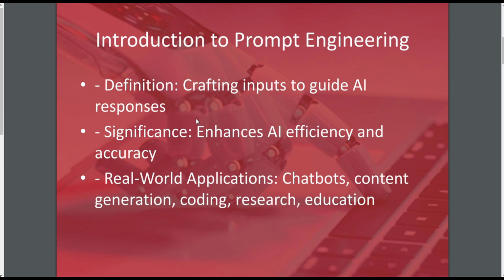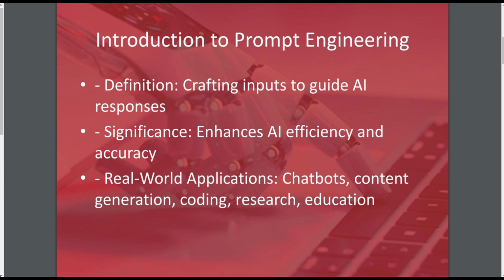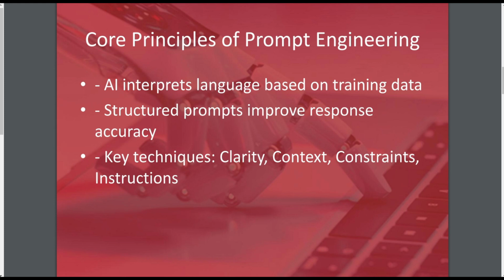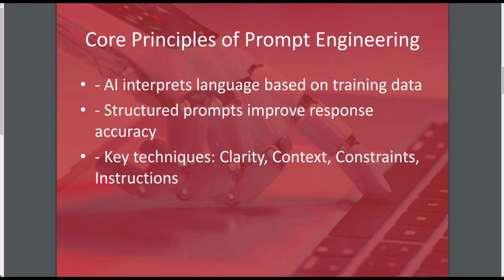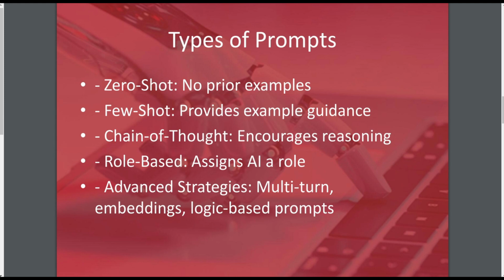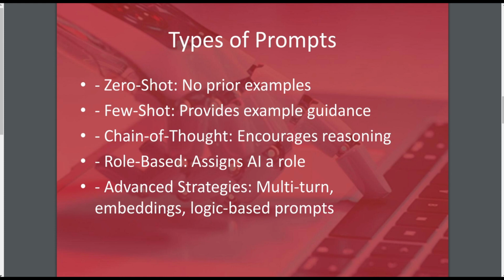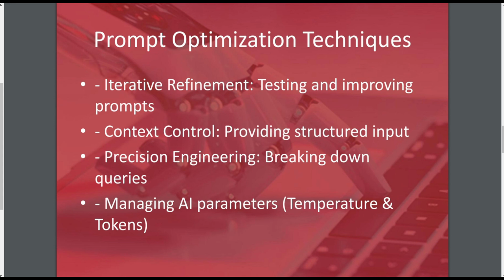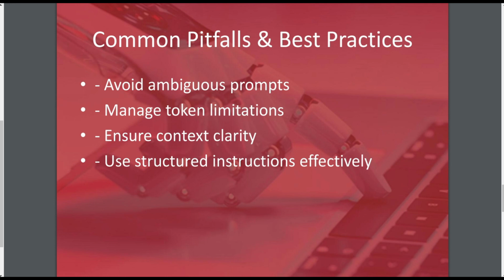PROMPT ENGINEERING - PART ONE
The art and science of crafting inputs (prompts) to guide AI systems toward desired outputs, Bridging human intent with machine understanding.

Prompt engineering is significant because, it is critical for reliability, accuracy, and ethical AI use. It also reduces "AI guesswork," saving time and resources.

A well crafted prompt is like a GPS for AI, it defines the destination and the best route to get there.